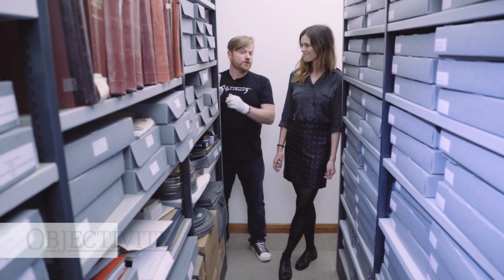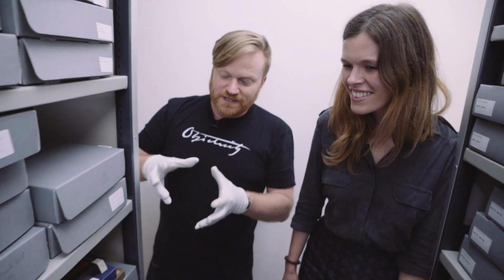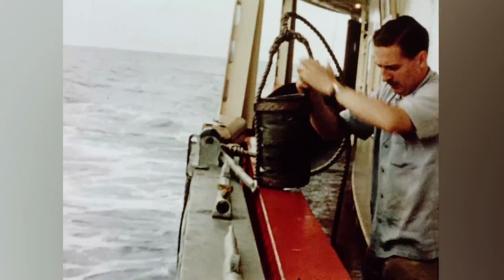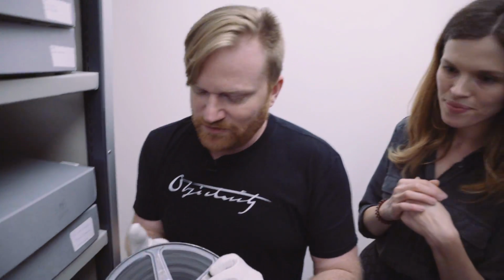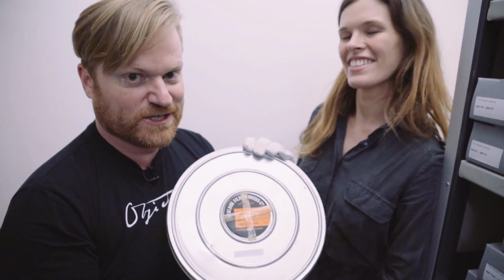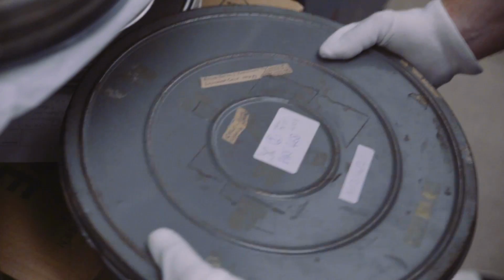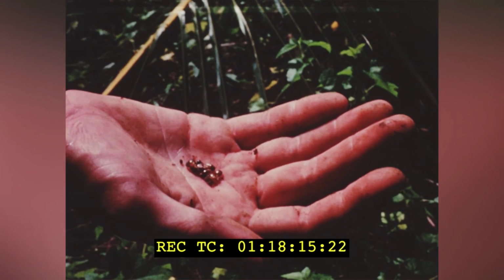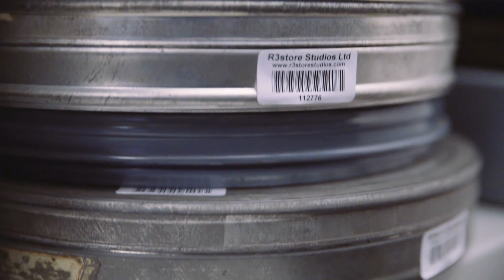Forgotten Films - Objectivity 119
We take a look at some of the awesome expedition films that have now been digitised at The Royal Society.

Films by James Hennessy and Brady Haran

Some keywords: Expedition films, digitised, digitized, Laura Outterside, reels, tins, metal boxes, British Film Institute, BFI, tractor documentary, weird Swedish comedy, ship at sea, meteorological observations, rough cuts, trek, jungle, tropical island, Halley Bay, Antarctica, weather balloon, suspended tractor, ice cliffs, penguins, volcanic eruption, Tristan da Cunha, island, Coelacanth, Keith's favorite, prehistoric fish, South from Chile, centenary, Darwin, Origin of Species, Solomon Islands, Alacalufe tribe, Southern Chile,